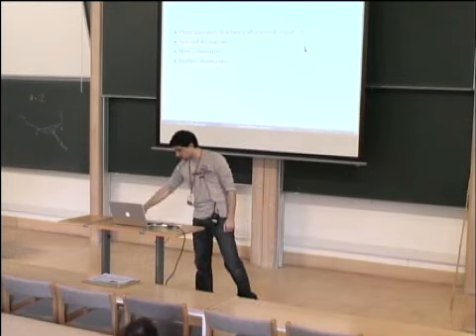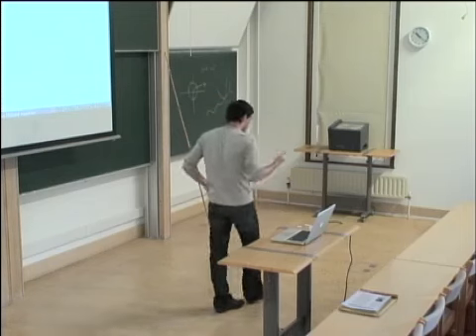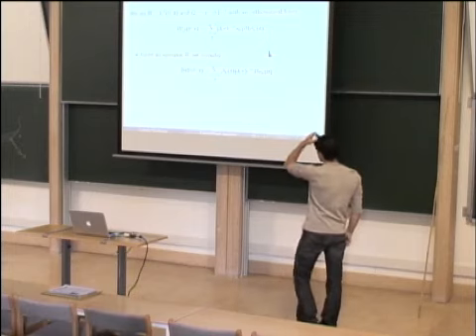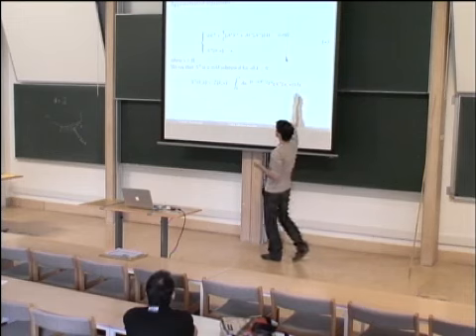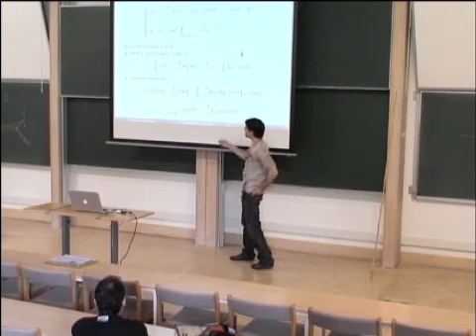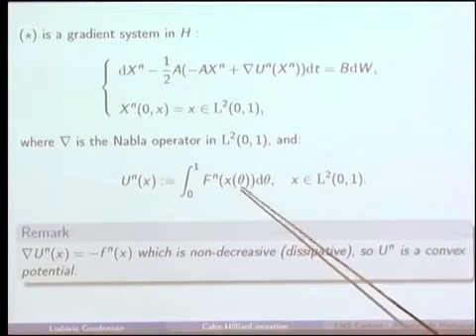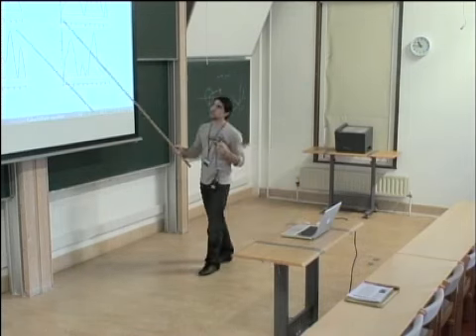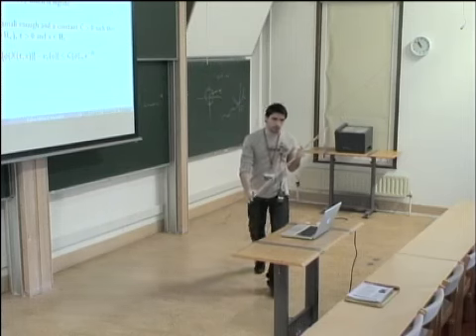Dr. Ludovic Goudenège | Stochastic Cahn-Hilliard equation with singularities and reflections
Title: Stochastic Cahn-Hilliard equation with singularities and reflections
Speaker: Dr Ludovic Goudenège (ENS de Cachan)
Date: 30th Jun 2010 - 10:10 to 11:00

🗓️ Event: (SPDW04) Stochastic partial differential equations (SPDEs): approximation, asymtotics and computation